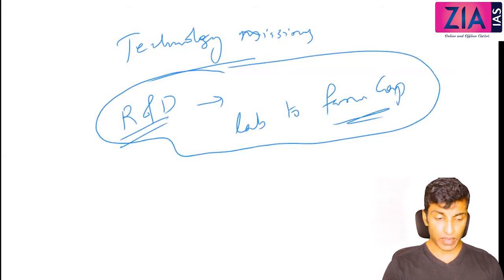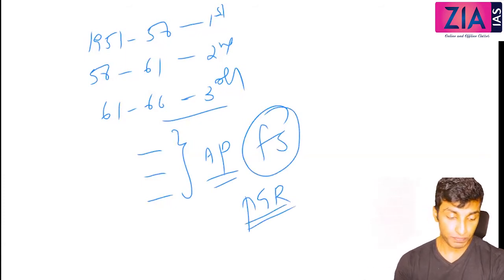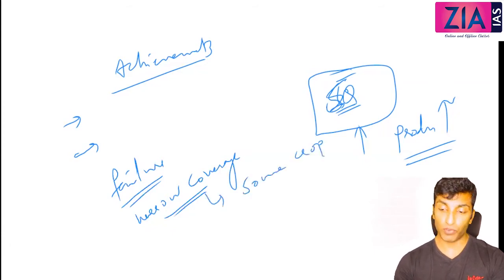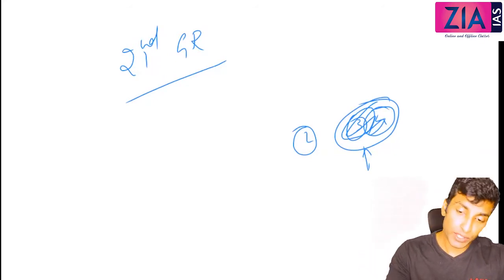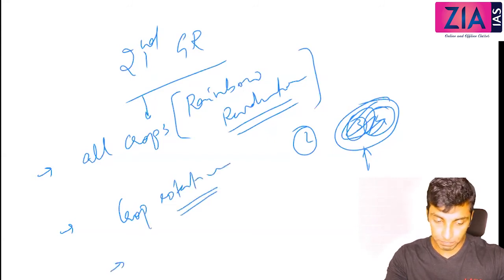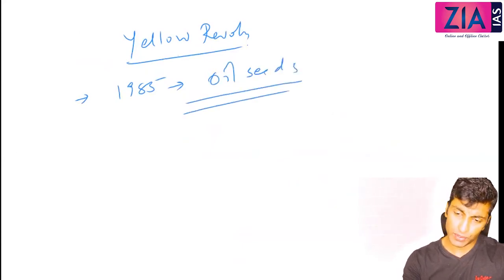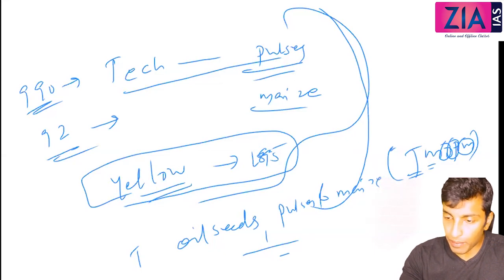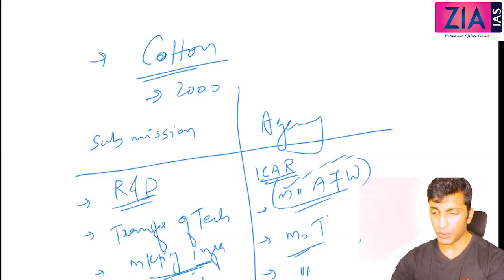Technology Missions & Agricultural Revolutions in India Explained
IAS Mentorship

Sociology Mentorship

IAS Course

Explore the Technology Missions and Agricultural Revolutions that have transformed India's agricultural landscape. This video dives deep into key missions and revolutions, including the Green Revolution, White Revolution, Yellow Revolution, and more, explaining their origins, impacts, challenges, and future directions. Perfect for UPSC aspirants and anyone interested in India's agricultural and technological progress.

Green Revolution:

Origin and context during the 1960s.
Contributions of Ms. Swaminathan and Norman Borlaug.
Achievements like food self-sufficiency and productivity growth.
Challenges: regional disparity, environmental degradation, and soil infertility.
The need for a Second Green Revolution with sustainable practices.
White Revolution:

Role of the National Dairy Development Board and Operation Flood.
Contributions of Verghese Kurien.
Making India the largest producer of milk.
Yellow Revolution:

Focus on oil seeds production.
Technology missions on oil seeds, pulses, and maize.
Challenges in achieving self-sufficiency.
Pink Revolution:

Associated with shrimp and meat production.
Technology Mission on Cotton:

Submissions on R&D, marketing infrastructure, and factory modernization.
Involvement of ministries like agriculture and textiles.
Future Directions:

Importance of rainbow revolution, covering all crops.
Promotion of organic farming, GMO crops, and sustainable practices.
This video simplifies key agricultural and technology missions, helping you understand their relevance for UPSC preparation, general awareness, and India's agricultural policies.